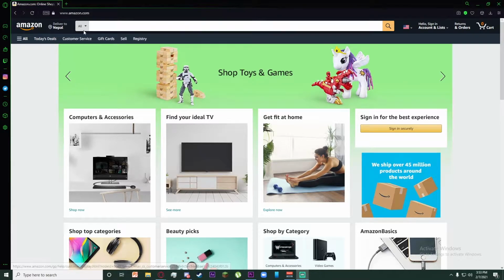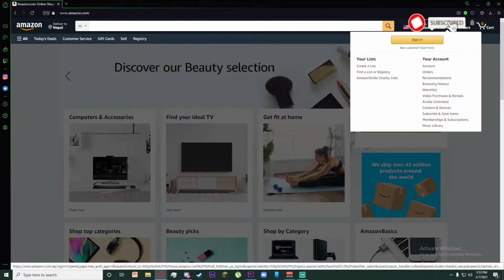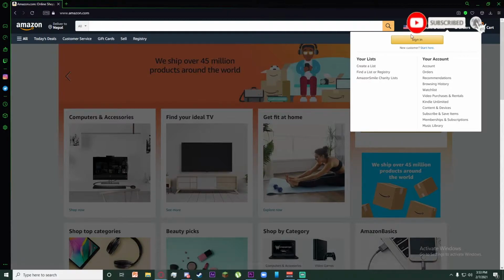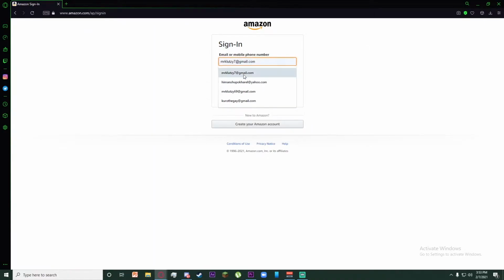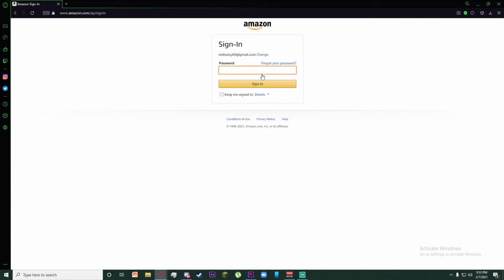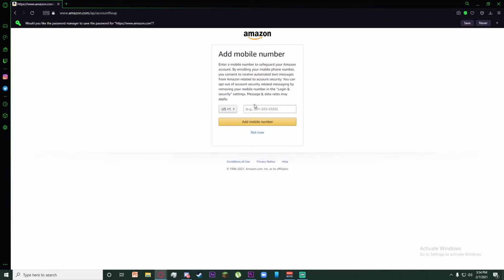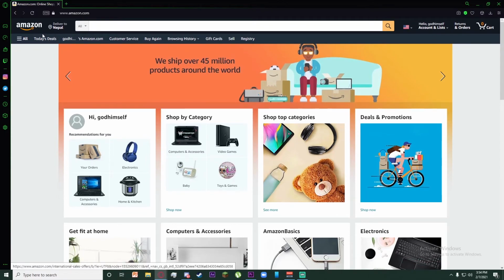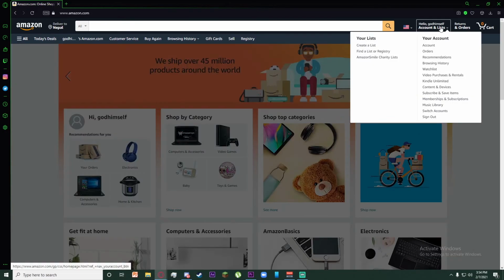Amazon Login | Amazon Sign in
login | amazon login | amazon sign in

This video tutorial walks you through the step by step process on how to login to your amazon account. For this, all you need to do is, go to the official website of amazon i.e. Here, from the menu bar, click on login button and enter your email address or mobile number (whichever you've used in sign up process), and click on next. Again, enter your password and click on Login button. Now, you'll be logged in to your amazon account.